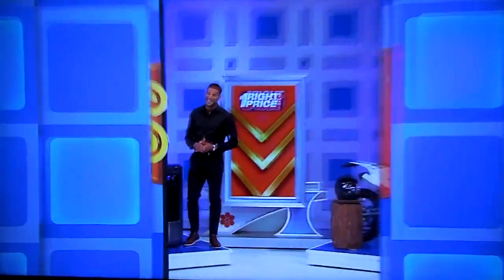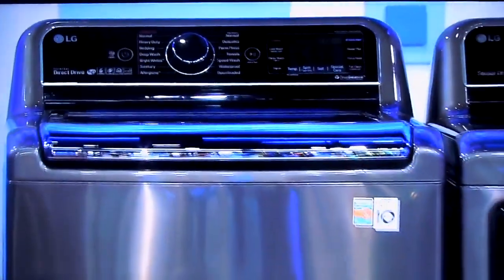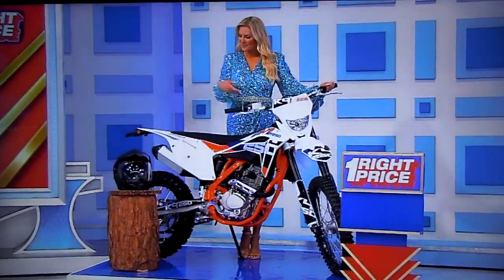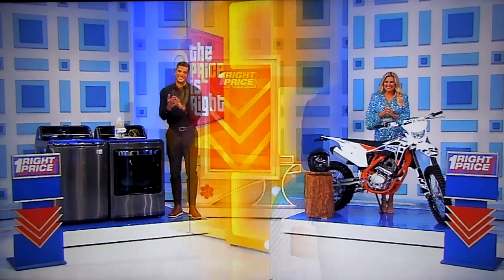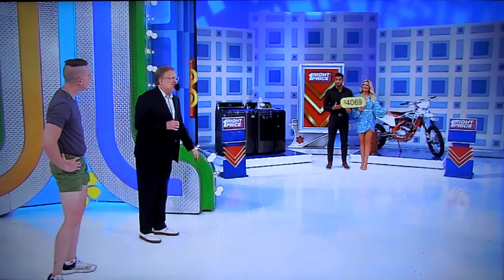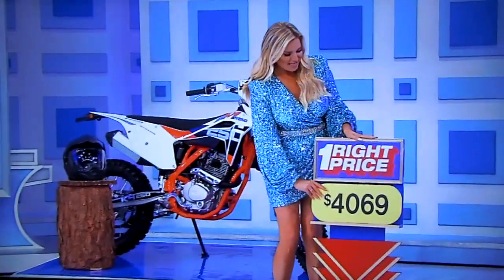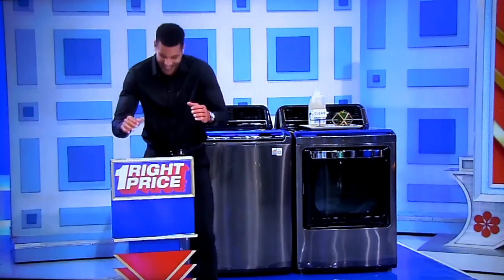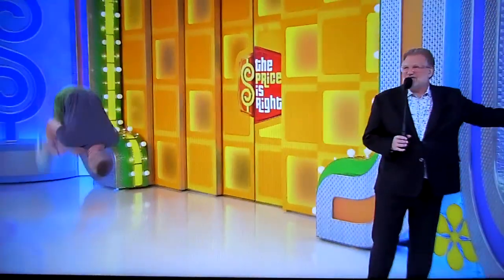The Price is Right - One Right Price - 10/7/2022